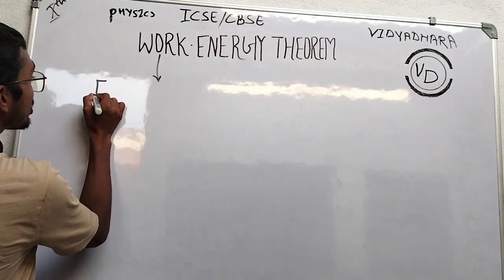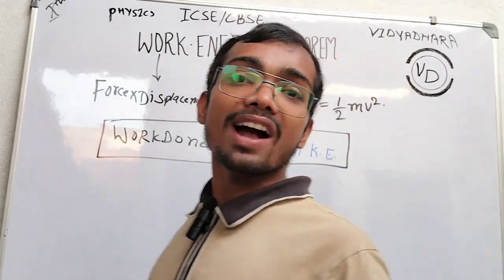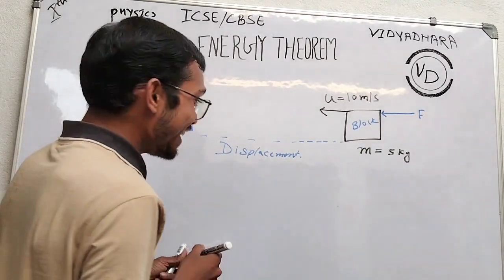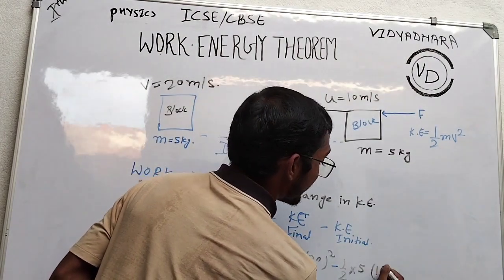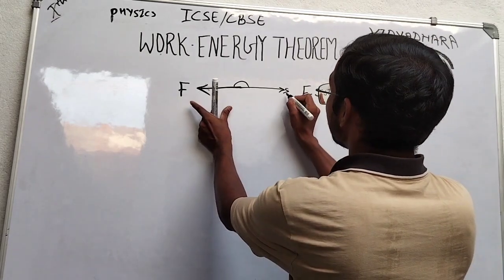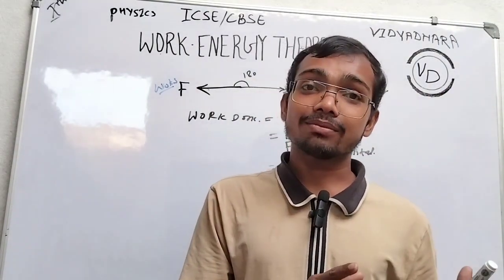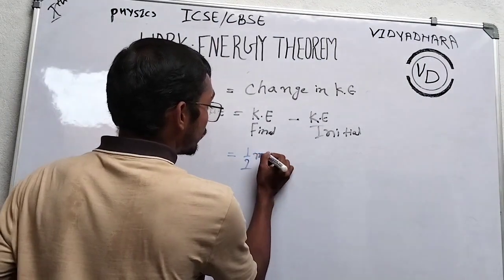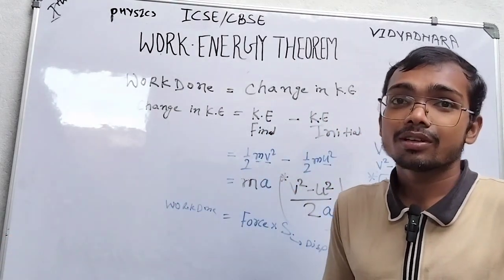WORK ENERGY THEOREM class 10 icse cbse board VIDYADHARA PHYSICS